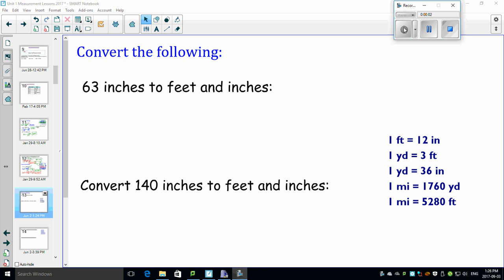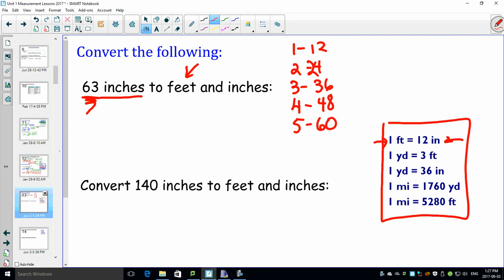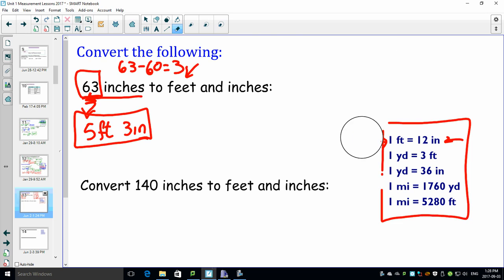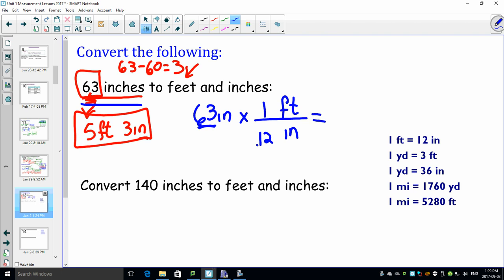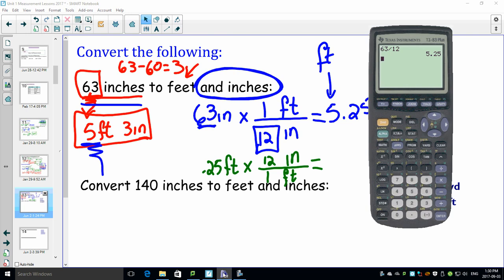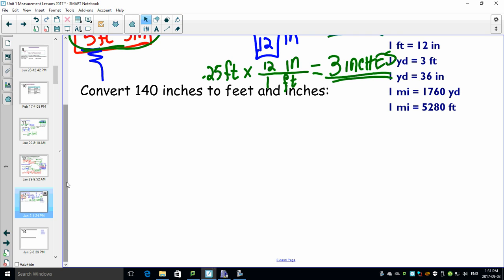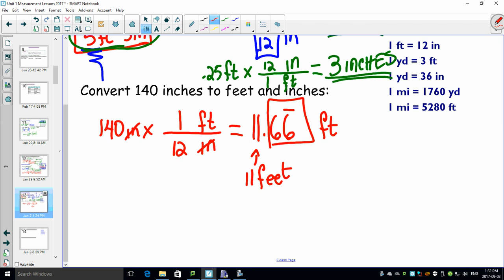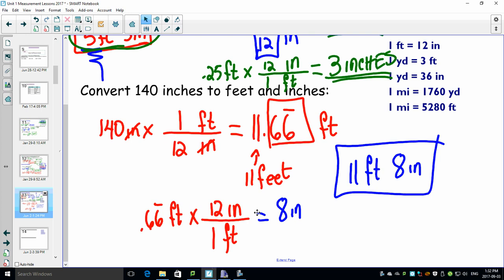Unit 1 1 5 Measurement Simple Multi Step Conversions of Imperial units